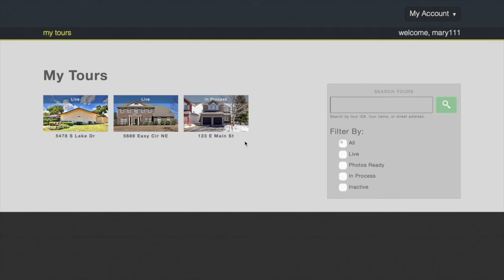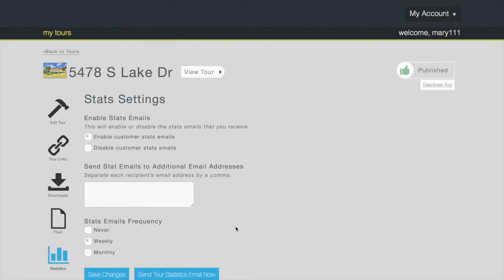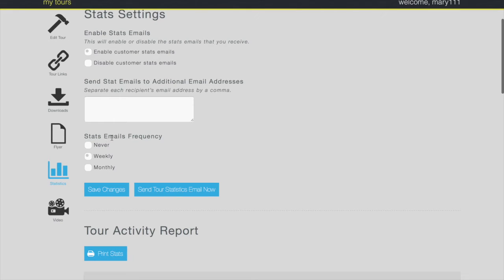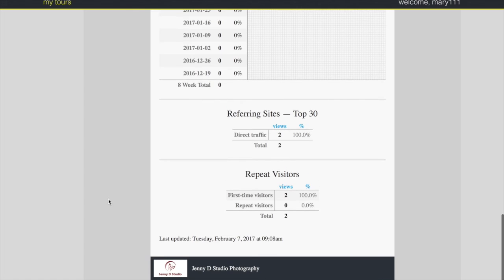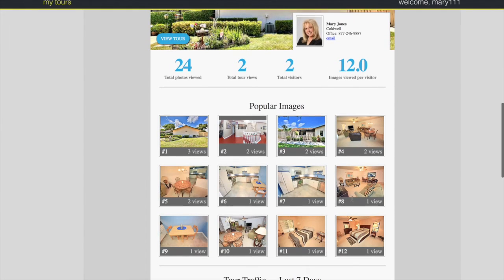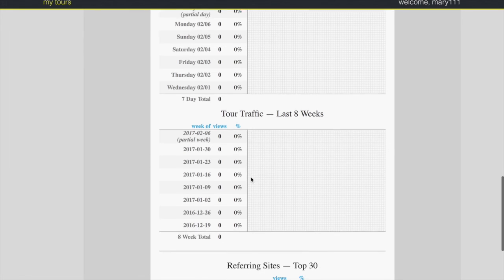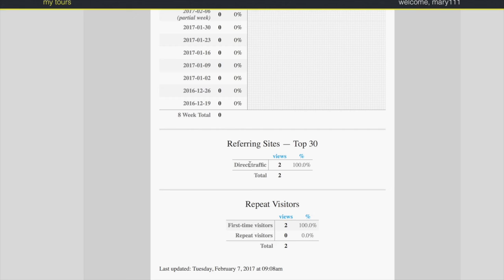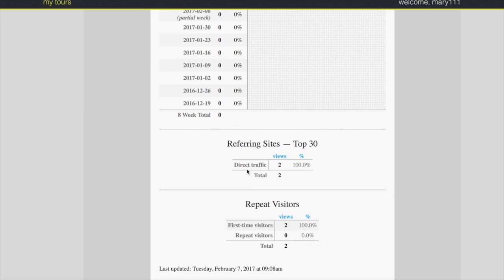How to View and Understand your Tour Statistics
All About Statistics

Statistics are a great way to measure how many views your tour is getting. Below are some common questions we get about the stats page

What is Direct Traffic?

Direct traffic in a broad sense, is visitors that came directly to the tour link. This can be include links that were sent out via email, or other untrackable methods.

How do I change how often I get the stats email?

Let us know! We can send them weekly, monthly, or never.

Why is my tour not getting many views?

The biggest culprit of a tour not receiving many views is syndication. Make sure the correct tour links are on all major listing sites.